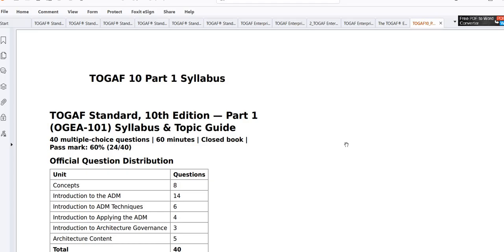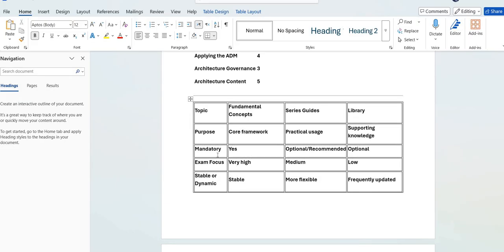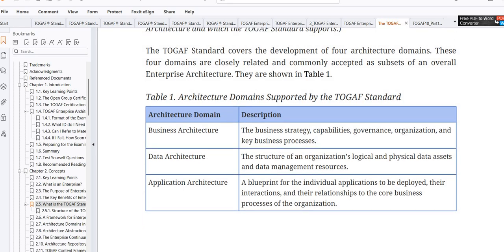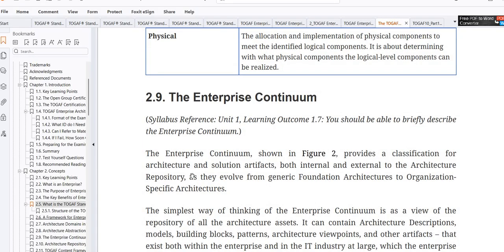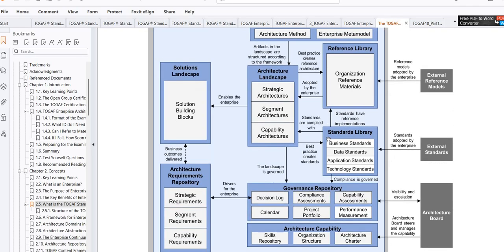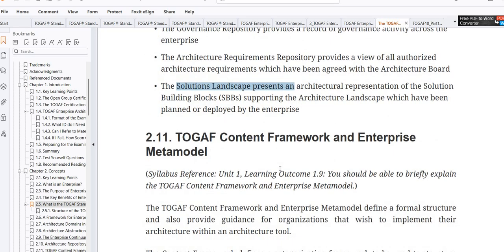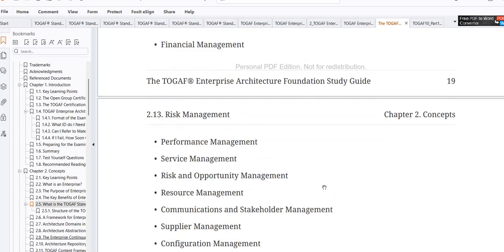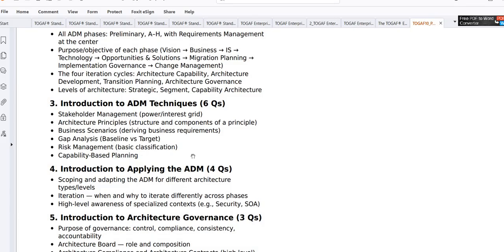TOGAF 10 Core Concepts Explained | Content Framework, Repository & Enterprise Continuum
This video gives a complete overview of three important TOGAF concepts: Architecture Content Framework, Architecture Repository, and Enterprise Continuum.

We cover:

How architecture deliverables are structured
Where architecture assets are stored
How architecture evolves from generic to specific solutions
Relationship between all three concepts

This is a must-watch for TOGAF certification preparation and real-world Enterprise Architecture understanding.